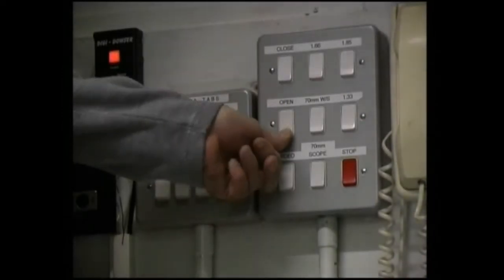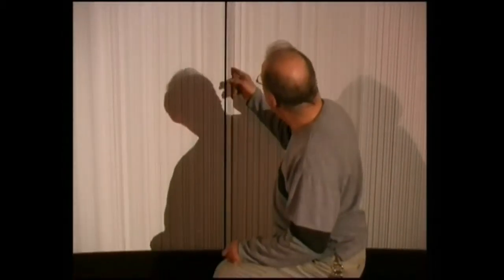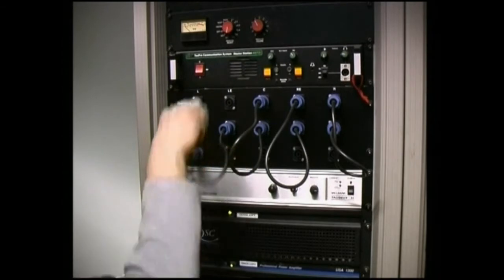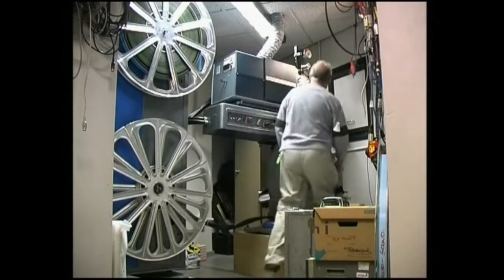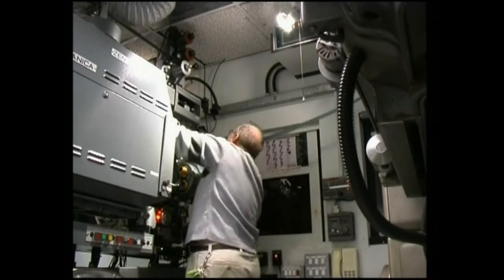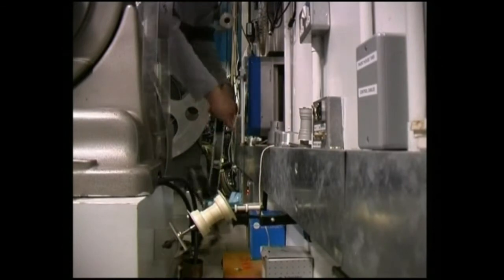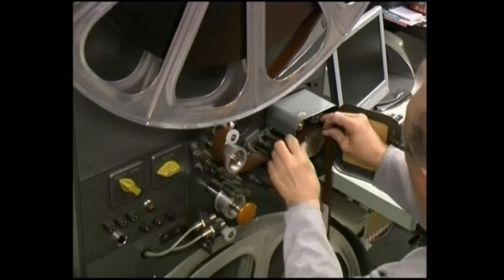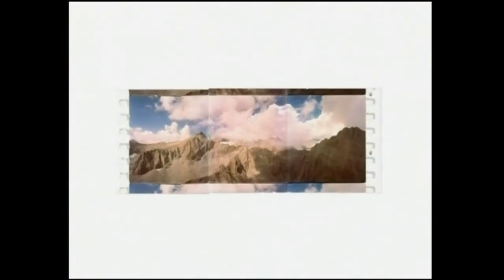CINERAMA U K SETUP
Setting up for Cinerama Presentation. UK